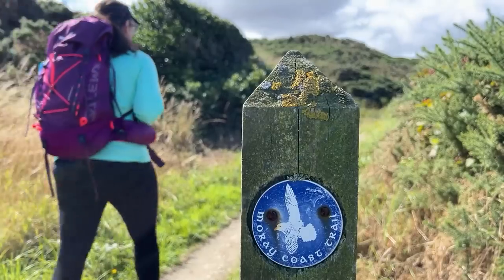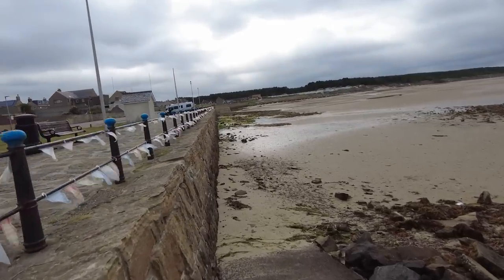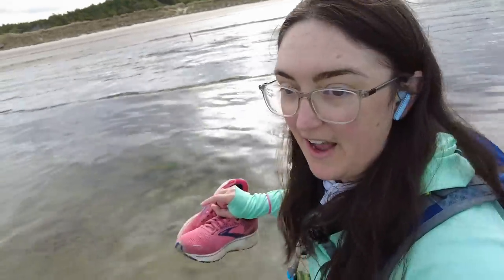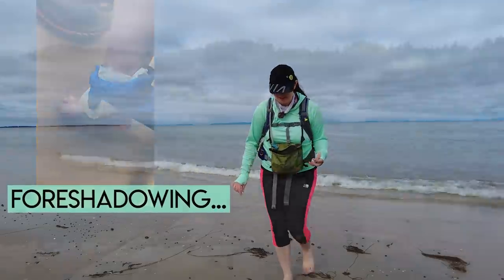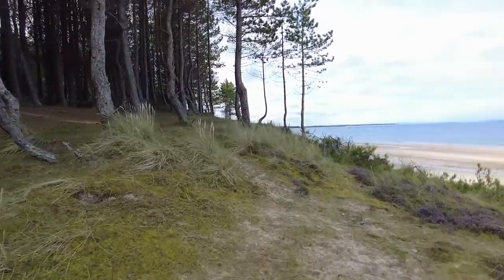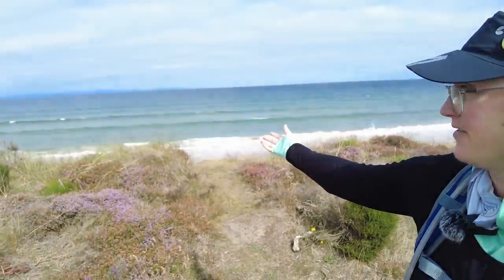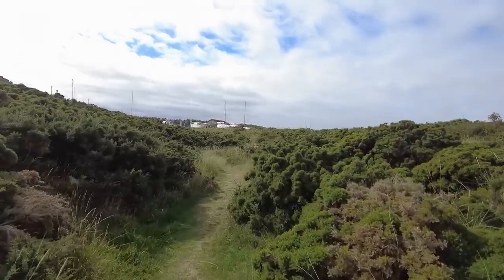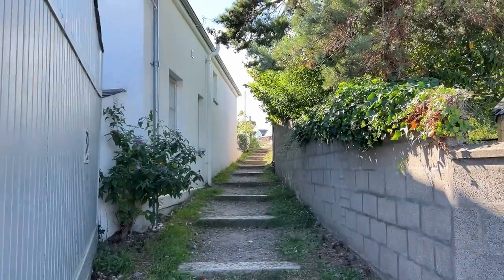8 miles of BEAUTIFUL beach // Scotland's Moray Coast Trail Ep. 06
The beach seemed endless as I walked from Burghead to Findhorn, but luckily there was a cool breeze and gorgeous scenery everywhere on this 8 mile beach. When the sun came out, the water turned bright turquoise and I almost felt like I was on a tropical island! Join me as I embrace the beach life and enjoy the final warm days of summer!

I live in Scotland and this channel documents my adventures and life as an artist in the Highlands. My life goal is to hike around all of Scotland (and islands) with my sketchbook and cameras, a project I'm calling Sketching Scotland. I'm doing it in stages, as time allows (I'm busy!). There will be day hikes as well as longer multi-day camping trips (in the warmer months). So there's plenty of variety here. Most importantly I'm making an effort to learn about the history and important features of each area I visit. I love sharing what I learn with you all. Thanks for being here!